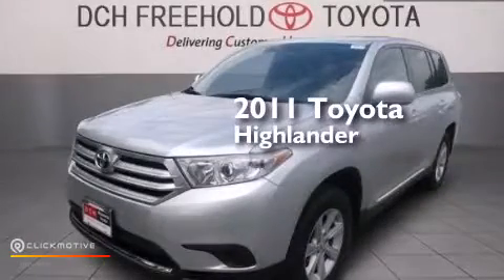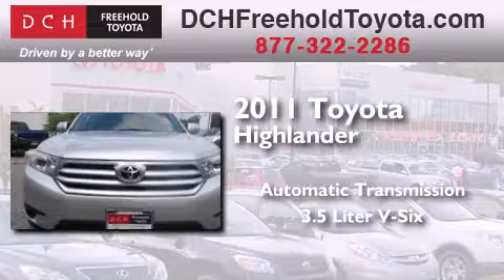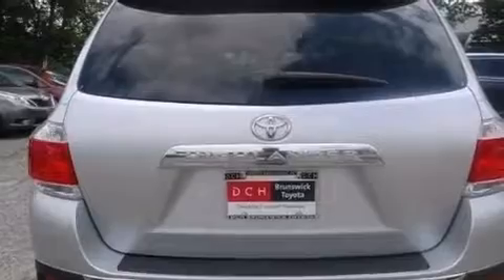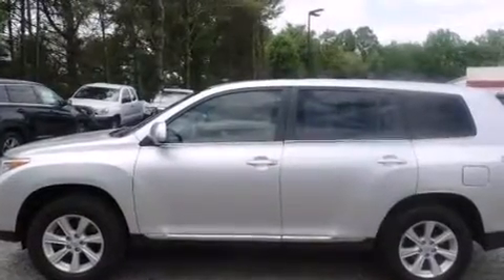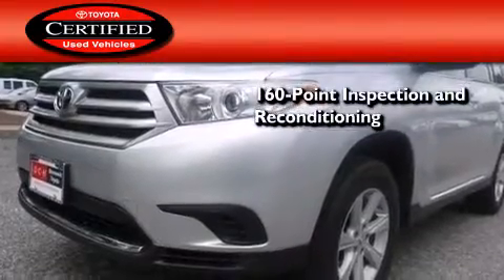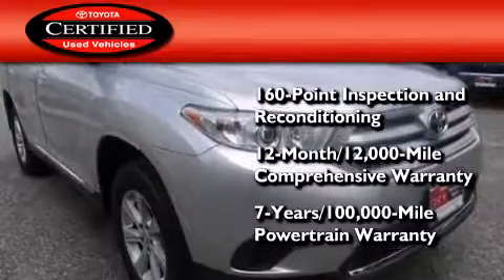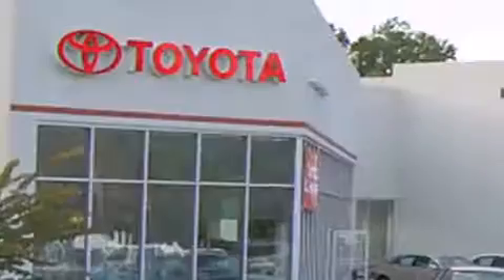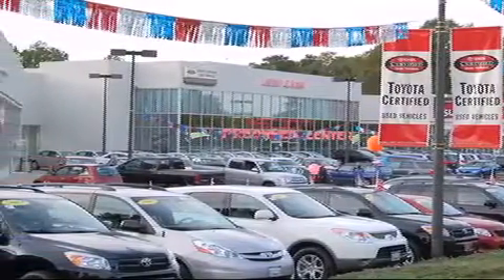2011 Toyota Highlander Certified Freehold NJ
We've been honored to serve the Freehold NJ area , we promise that your experience at our dealership will exceed your expectations ! Year : 2011 Make : Toyota Model : Highlander Engine : Gas V6 3.5L/ Trans . : Automatic Exterior : Classic Silver Metallic Miles : 26,037 Stock : BTP5543 DCH Freehold Toyota 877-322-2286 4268 Route 9 South Freehold , NJ 07728